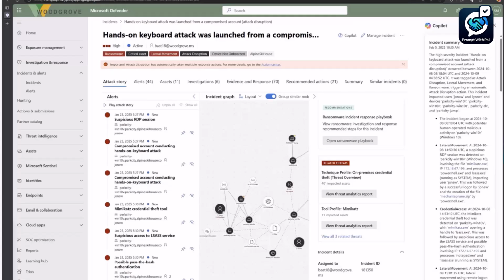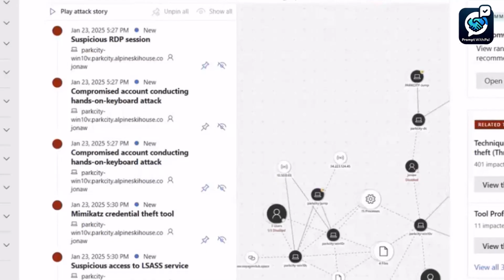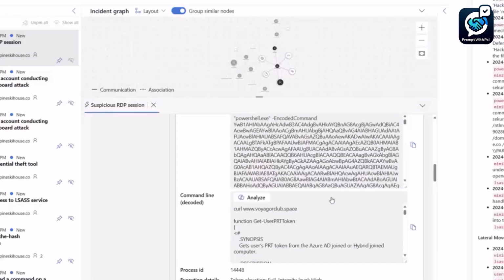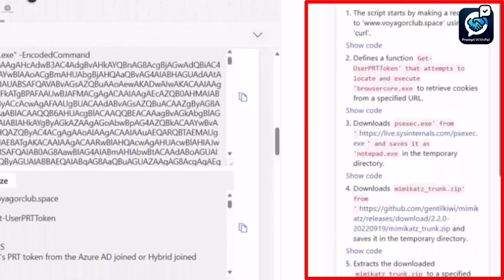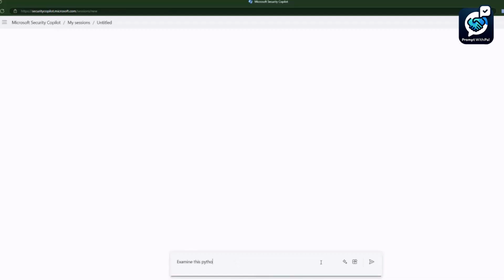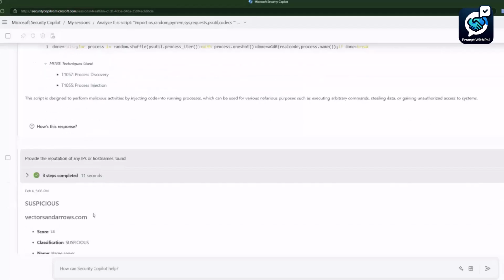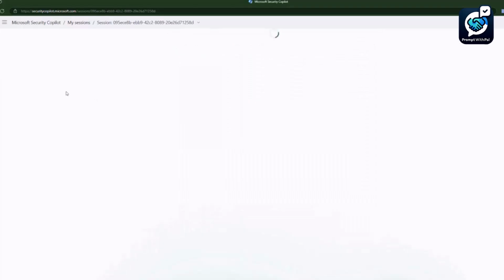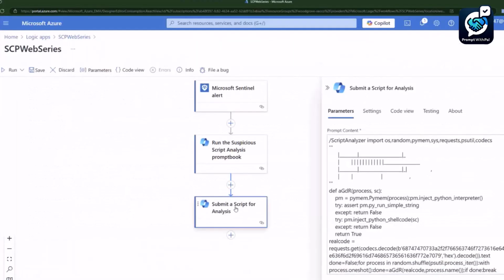Plain Sight Attacks: The Enterprise Threat Nobody's Talking About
PromptWithPal Episode 74: In Today’s Threat Landscape, Clarity Is the New Advantage
Script-based attacks have quietly become one of the fastest-growing vectors in the enterprise. Not because they are complex, but because they hide in plain sight. Encoded commands. Obfuscated logic. Quick hands-on-keyboard activity that often slips past overwhelmed teams.
In this episode, we explore how Security Copilot brings clarity back into the investigation process.
Across Defender XDR, Sentinel, and automated workflows, Copilot transforms suspicious scripts into clear, decision-ready intelligence that leaders and analysts can act on with confidence.
This is not about replacing expertise.
It is about elevating it.
And in a world where response speed defines resilience, that matters more than ever.